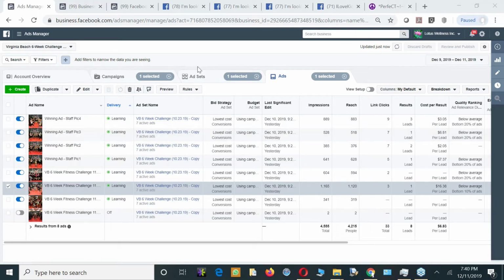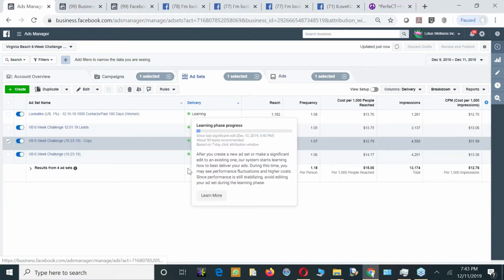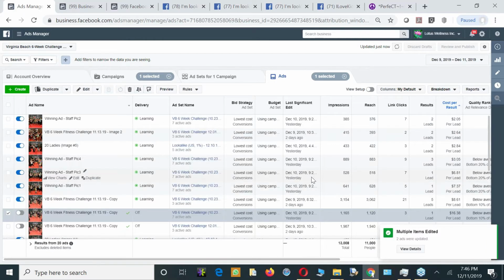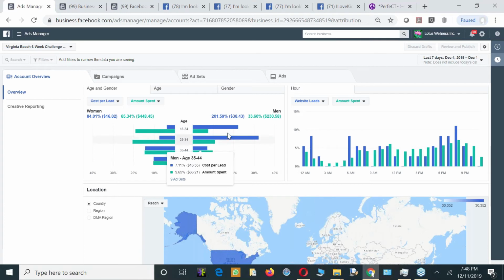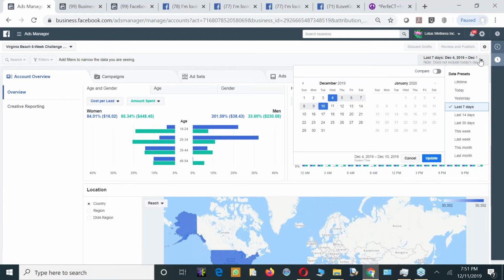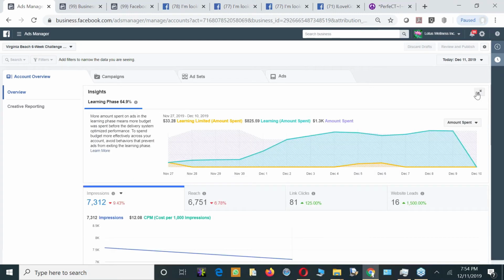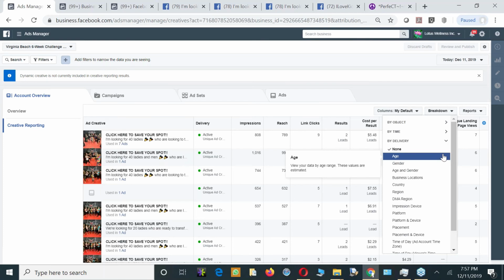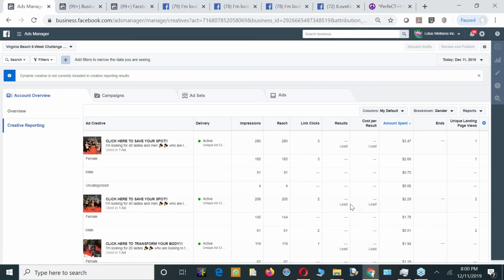Facebook Ad Lead Strategy for Gyms, Fitness Studios, & Personal Trainers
How the Facebook pixel's mind works, how the pixel is so accurate and effective at optimizing for results and how to see what percentage of ad spend is in the testing/learning phase.

Or...‍

Click here to schedule a free 1on1 strategy session to improve your Facebook ad results

- Chase